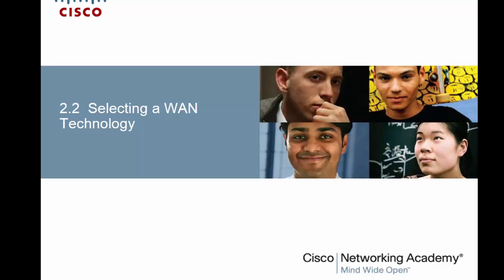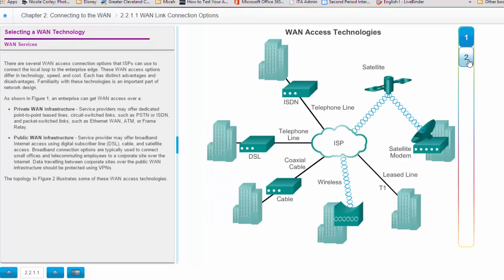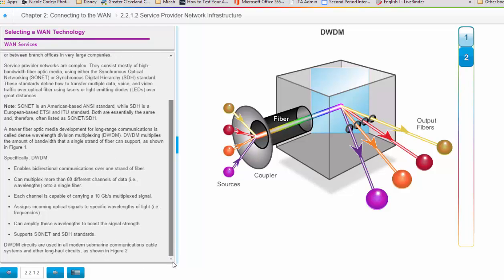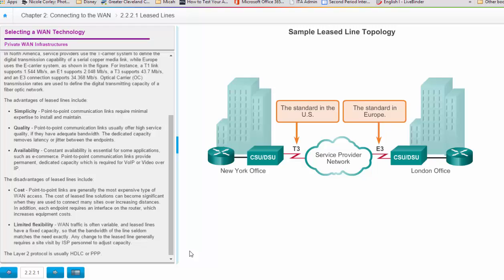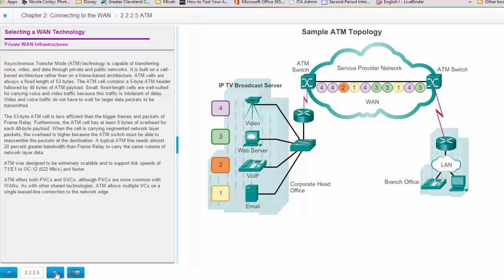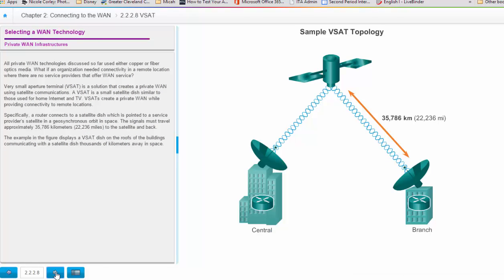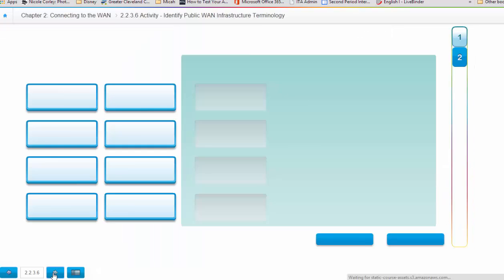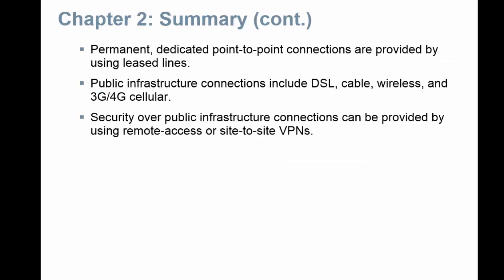NET 226 Connecting to the Network Selecting a WAN Technology